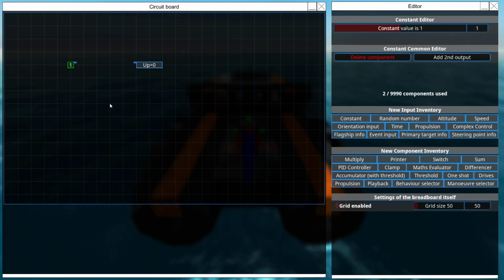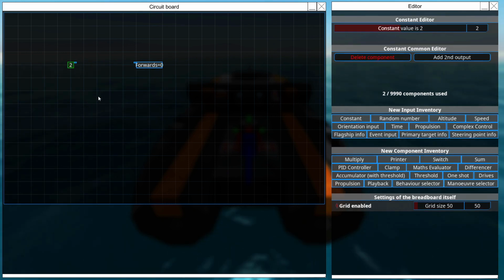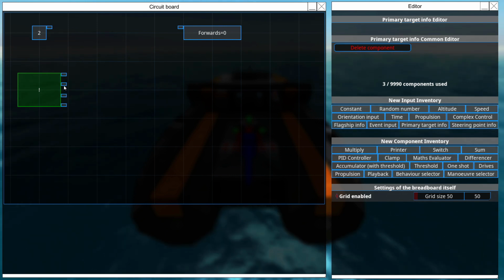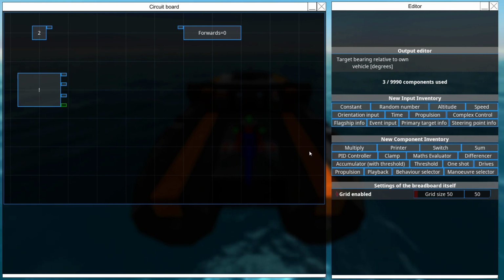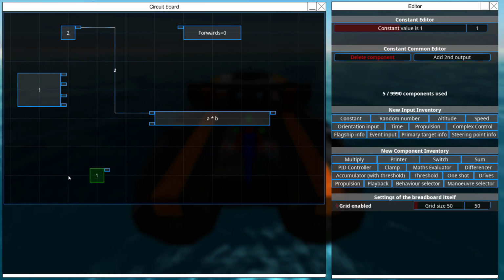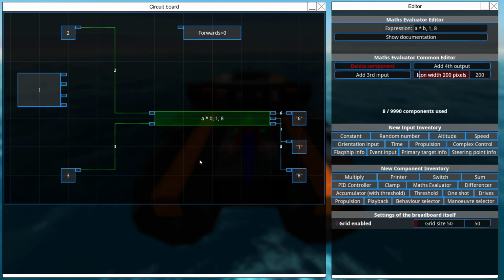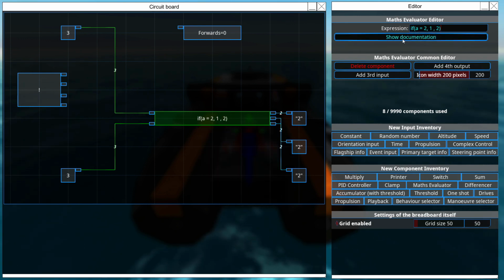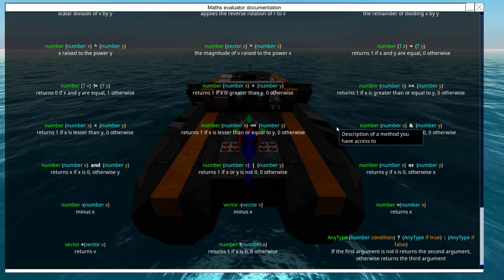Bread Loaves - 01 - Basics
Learn how to bake with Ohm!